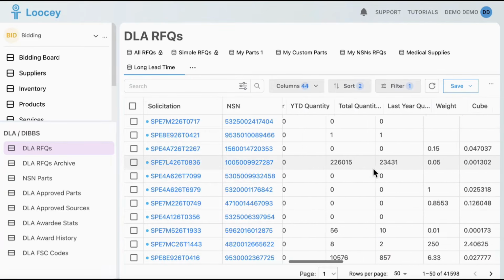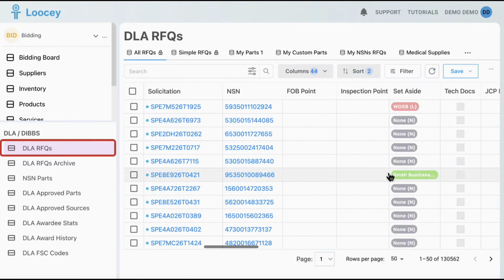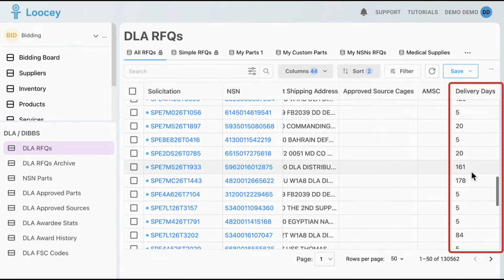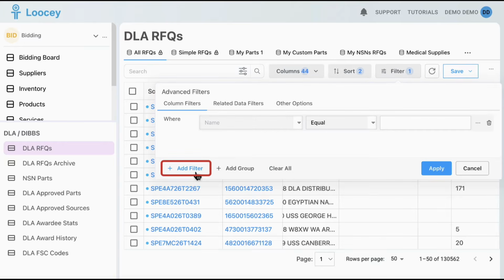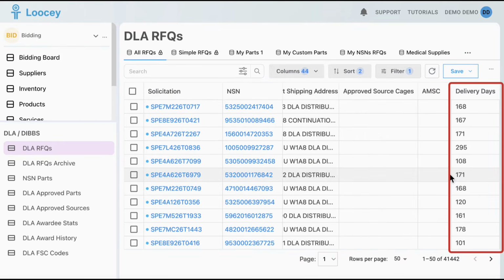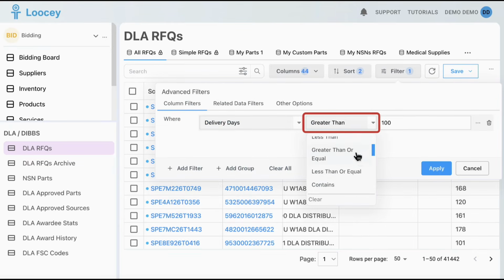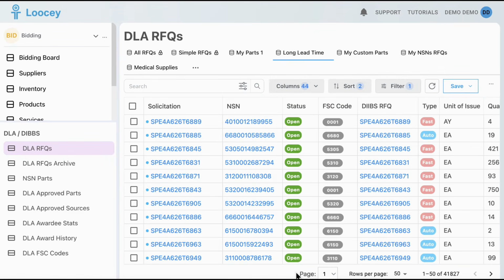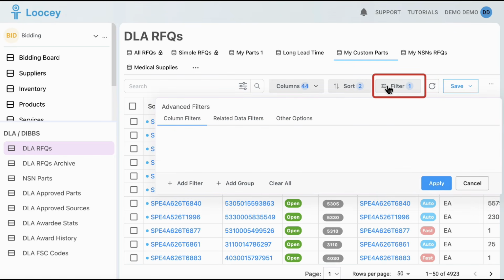How To Find RFQs With Long Lead Times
In this tutorial, we’ll learn how to find open RFQs with long lead times in Loocey. You’ll see how to use the Delivery Days filter to identify opportunities that allow more time for delivery — for example, 100 days or more. We’ll go over how to apply the filter, save it as a custom view, and quickly access it later to track similar RFQs. Perfect for finding DLA solicitations with flexible delivery schedules.